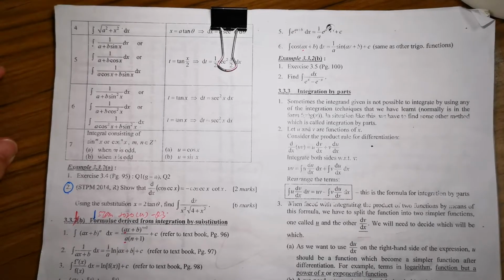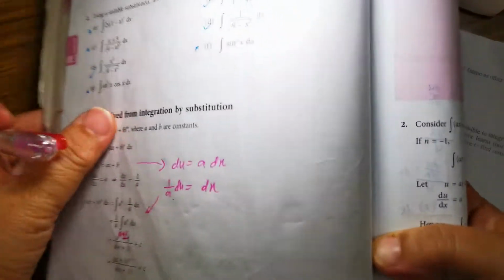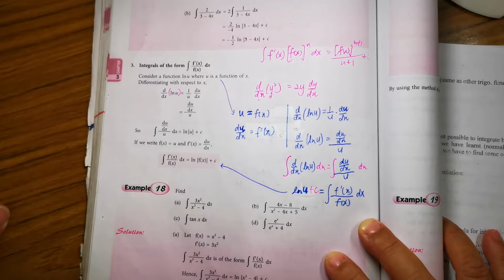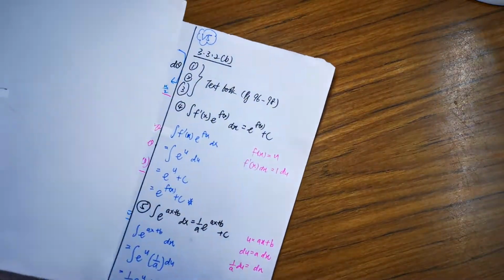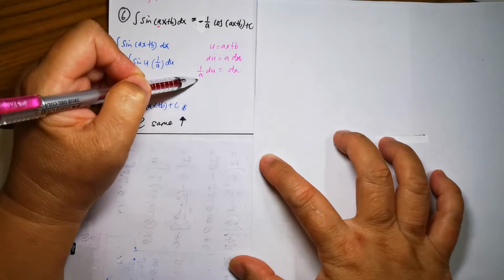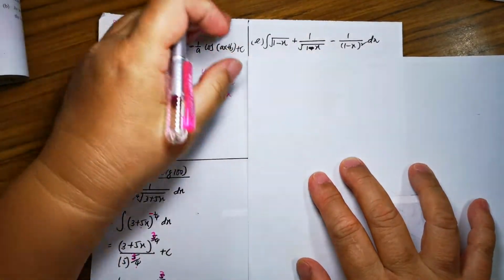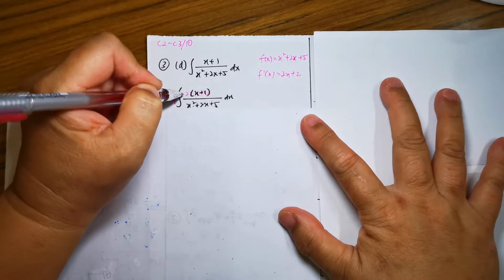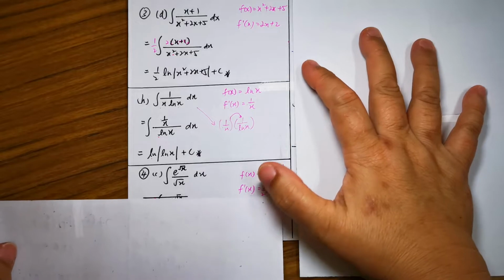Chapter 3 Integration (V5)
3.2.2b Formulae derive from integration by substitution